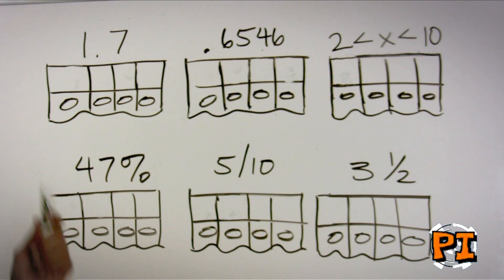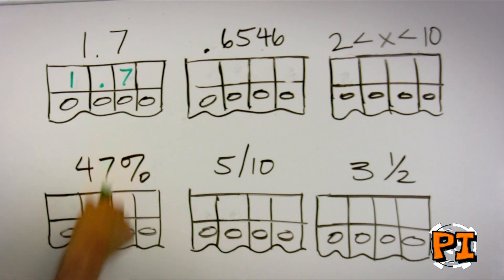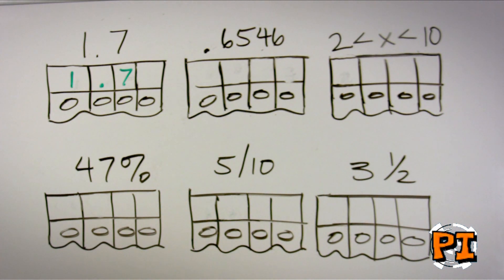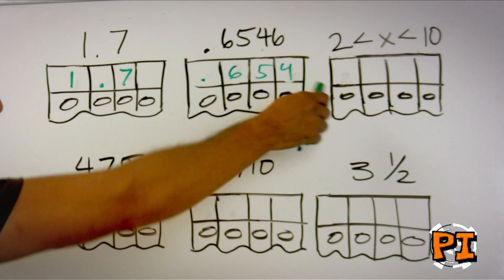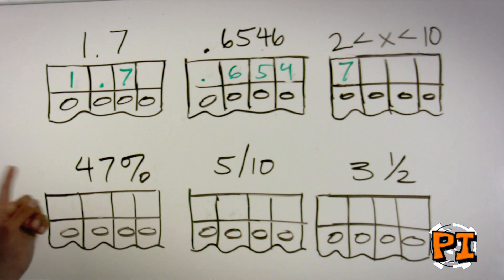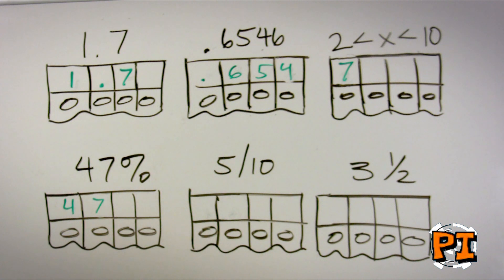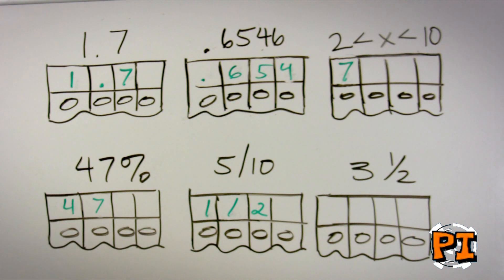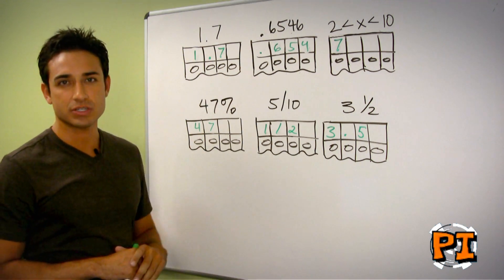SAT Math Prep: No Answers, No Problem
On most Math questions, you can take advantage of multiple choice...on some, you write in your answer. Here's your approach.

Become a fan of PI on facebook to get more video, word of the day, and other useful tips